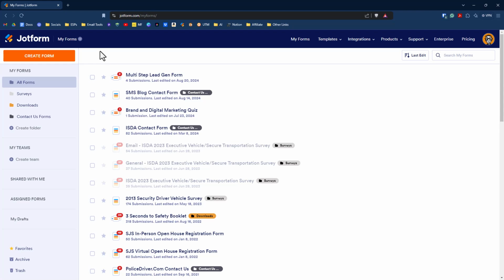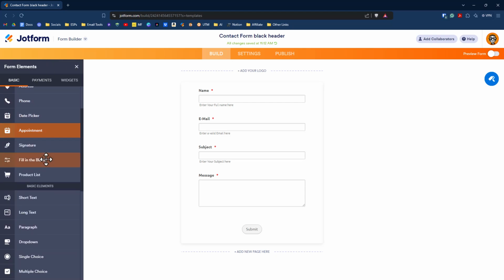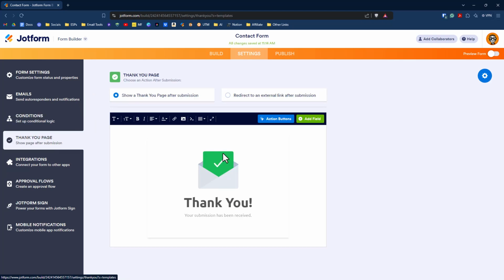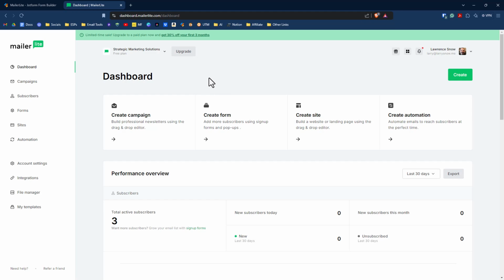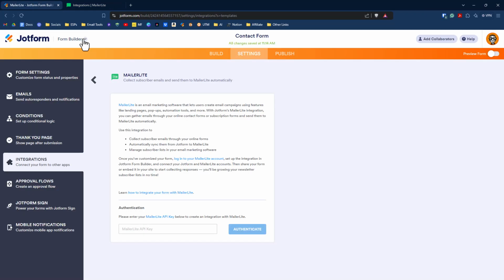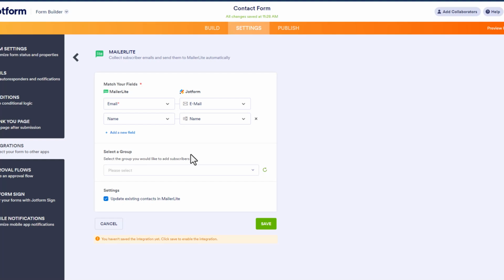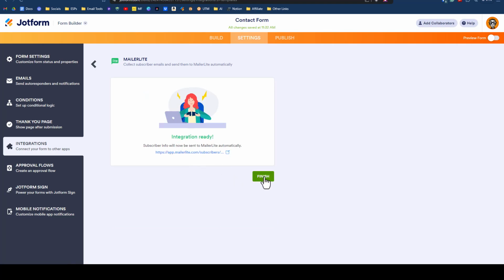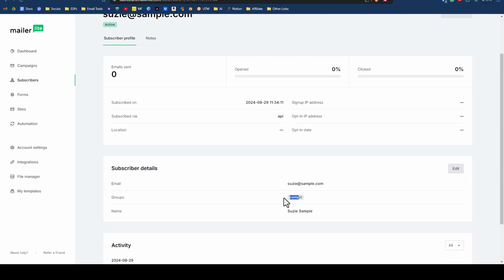Grow Your Email List with This Simple MailerLite Jotform Integration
In this video, we’ll use Jotform’s powerful form-building features and integrate it with MailerLite to grow your email list effortlessly!

MailerLite is one of the best email marketing tools out there. With Jotform’s integration, you can automate collecting emails through online forms and syncing them directly to your MailerLite account.

This integration allows you to easily manage your subscriber lists, automate emails, and more—all while gathering responses through beautiful and customizable Jotform forms.

00:00 Intro
00:20 Create a form in Jotform
01:31 Additional form settings
01:50 MailerLite Integration set up
04:35 Publish/Share your Jotform form
05:07 Start Growing Your Email List